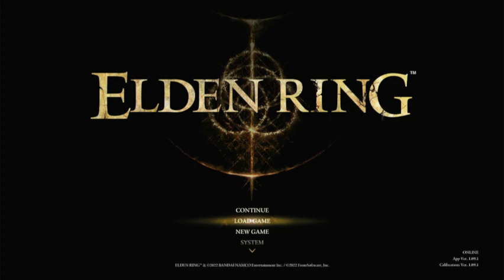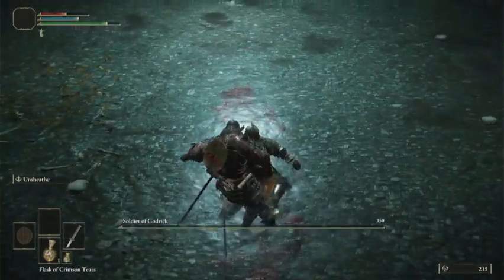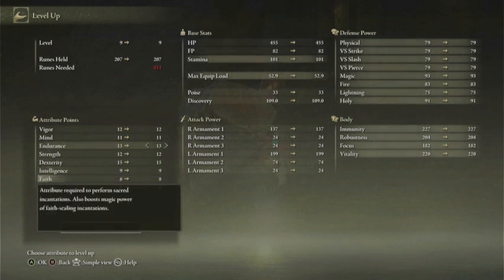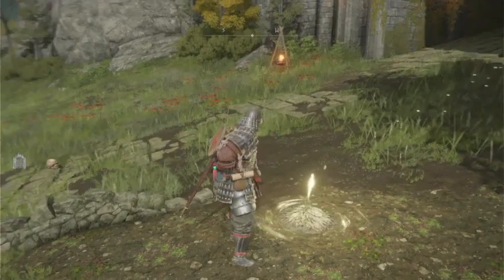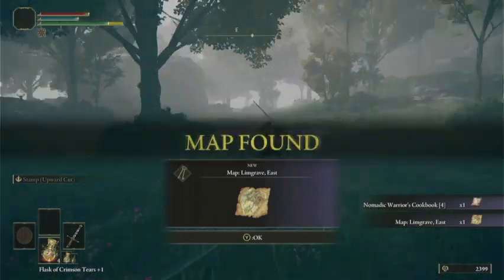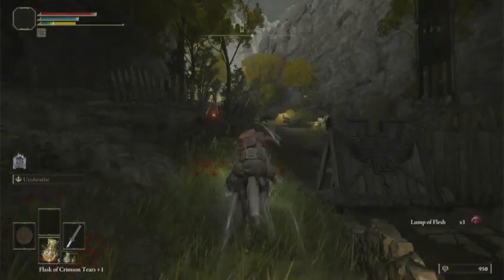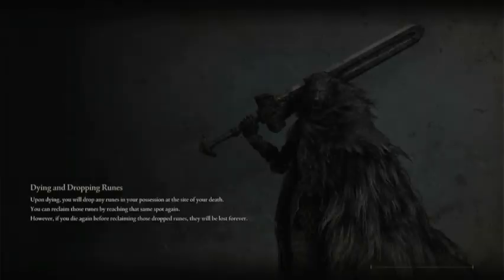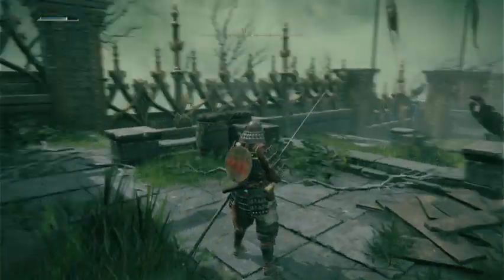Elden Ring Beginner Walkthrough: Samurai (Horse, Spirit Summons, Round Table Hold, Defeat Margit)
This is a walkthrough explaining the beginning steps of the game Elden Ring starting with the Samurai class in Limgrave. I go over essential combat basics, strategies and tactics like guard counters and critical hit backstabs, as well as how to get the Horse Torrent, Getting the Wolf Spirit Summons from Renna (Ranni), locating and acquiring Map fragments, Getting to the Round Table Hold and finding a nice early game rune farming spot, and then conclude with how to get to and defeat the first boss, Margit The Fell Omen at Stormveil Castle, as well as getting to the 3rd site of grace inside Stormveil Castle. Enjoy. This is a video I mainly made for my brother, who just got the game. I know the video frame rate is a little choppy and I apologize as I'm using a old computer to record this, but hopefully others will find this video useful as well. Cheers.